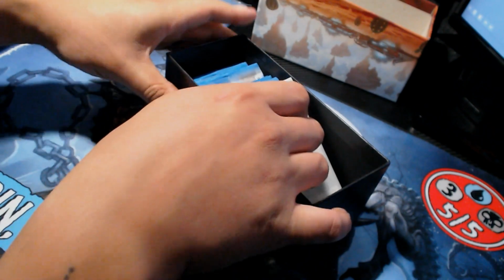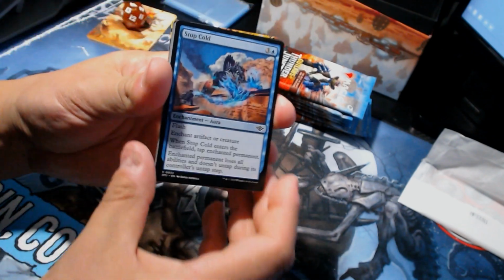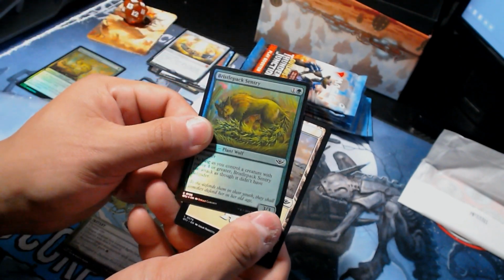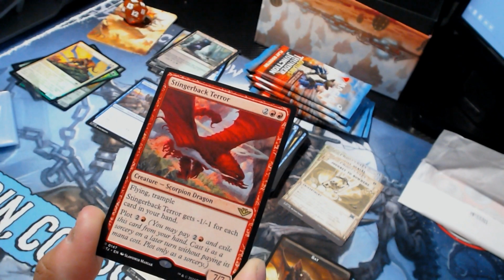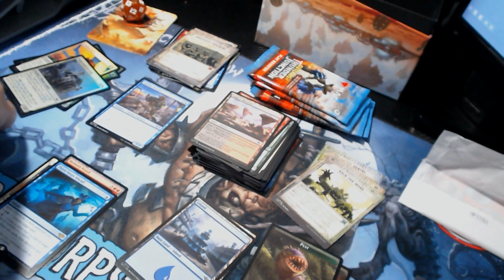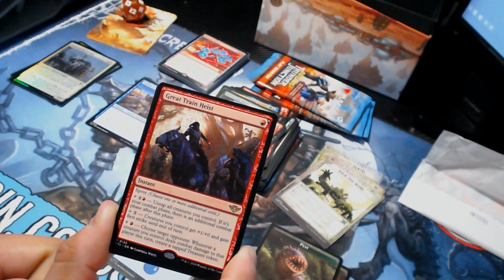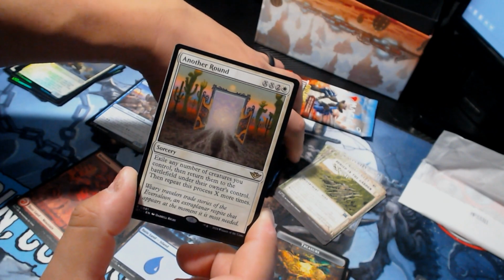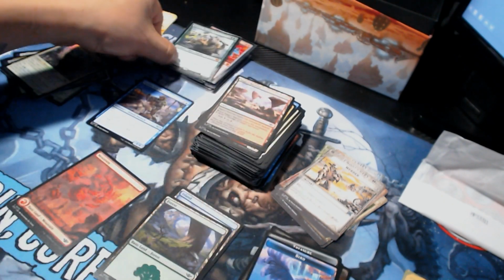What's in the Box? Outlaws of Thunder Junction Play Booster Bundle!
Wanted to share with you guys my second purchase in another video! Will we get a Lotus Ring or Something even better? Let's find out!